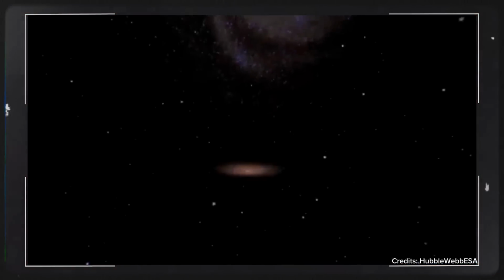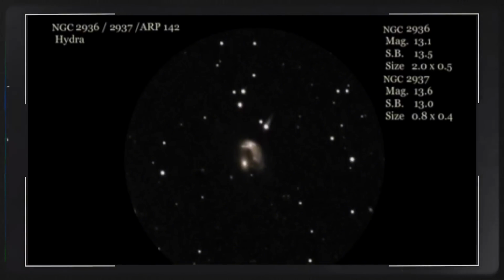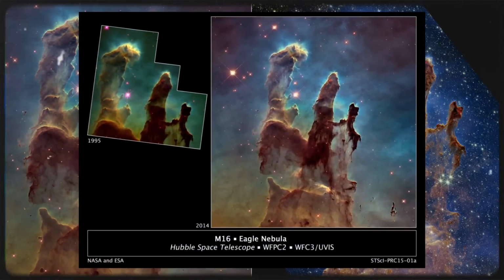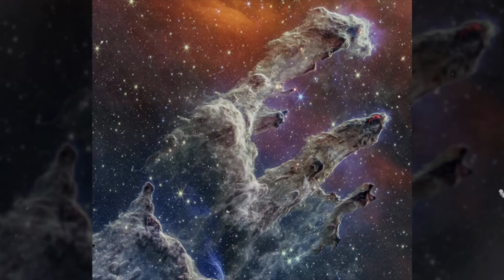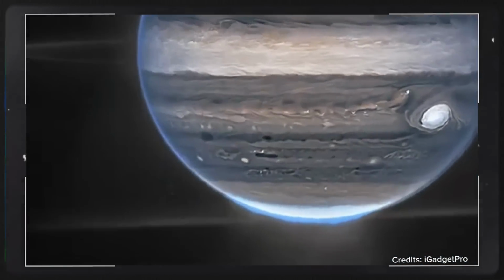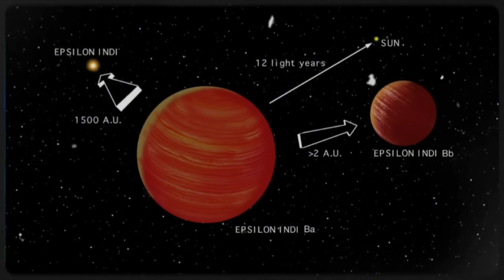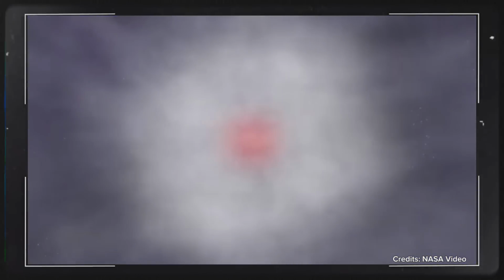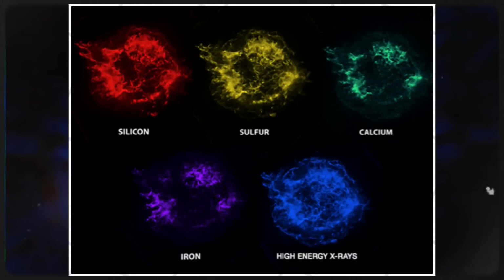James Webb Space Telescope Captures The Sharpest Image Ever Seen In History!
Discover the most breathtaking image ever captured by the James Webb Space Telescope! Dive into the unparalleled clarity and groundbreaking details of the universe, revealed like never before. Learn how this revolutionary telescope is redefining space exploration and unlocking the secrets of distant galaxies. Don't miss this awe-inspiring glimpse into the cosmos!